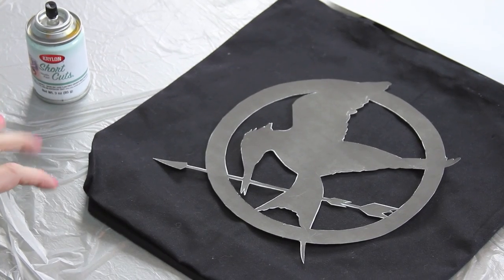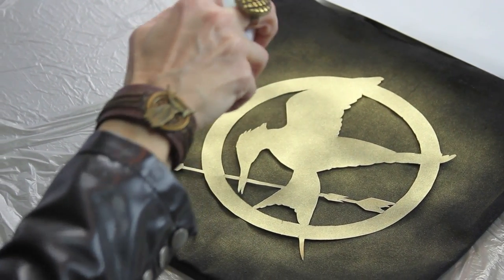DIY: Hunger Games DIY Tote | ShowMeCute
DIY: This is a must watch video for this week before the "Catching Fire" Hunger Games movie comes out on Friday. I love the way this turned out and I think you will love it too. We are so excited about the "Catching Fire" movie and are planning on going as soon as we can. Make sure you like this video and post it on your FaceBook page. Happy Birthday to Trevor and Bella this week! :) I love you!
Love,
Jenny